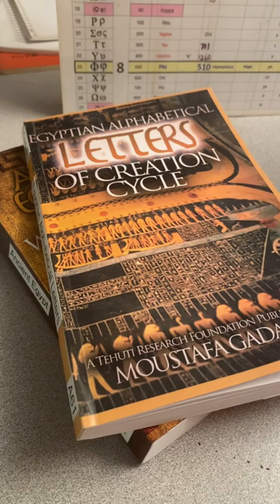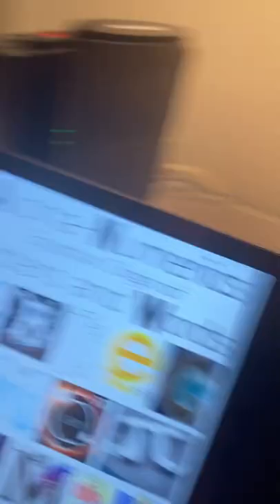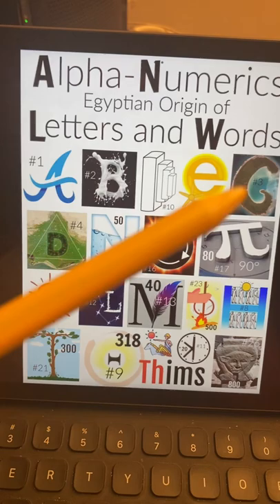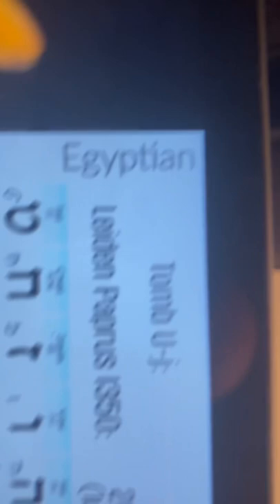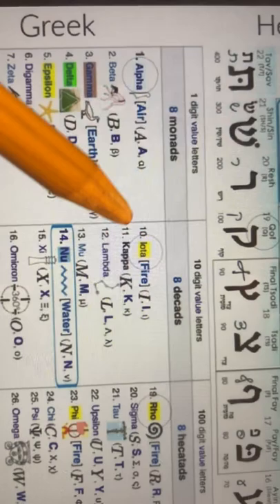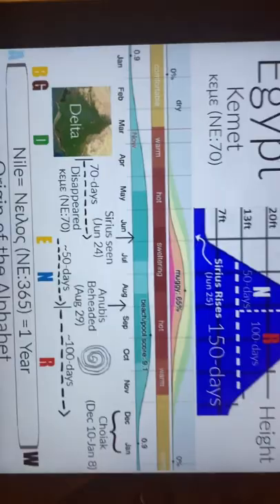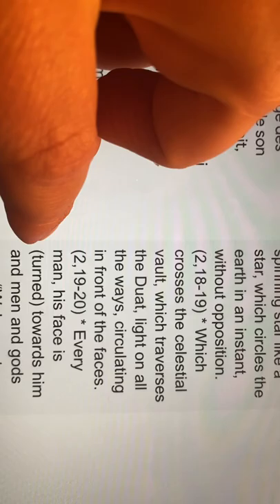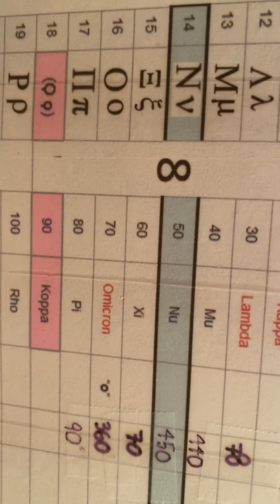Egyptian Origin of 28-letter Alphabet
What I learned from Moustafa Gadalla’s A61 (2016) book Egyptian Letters of Creation Cycle.